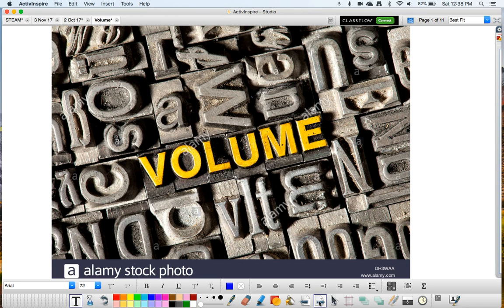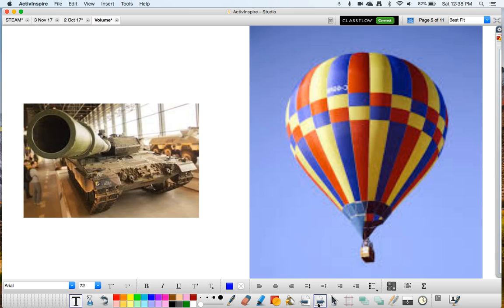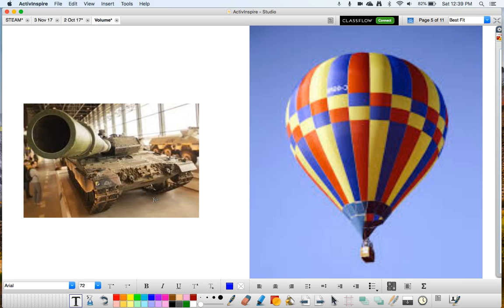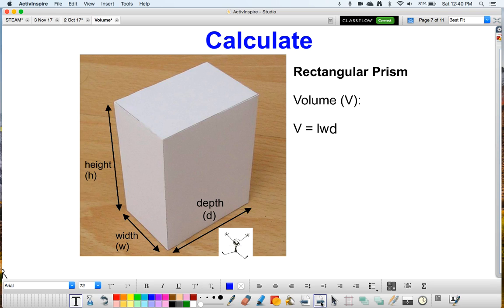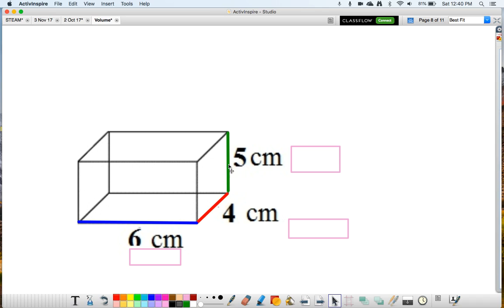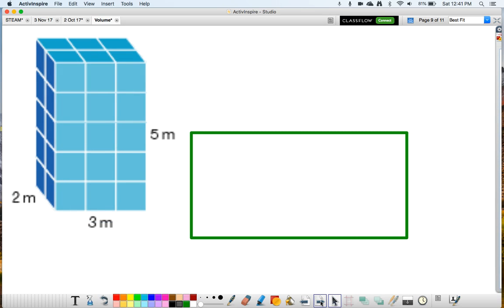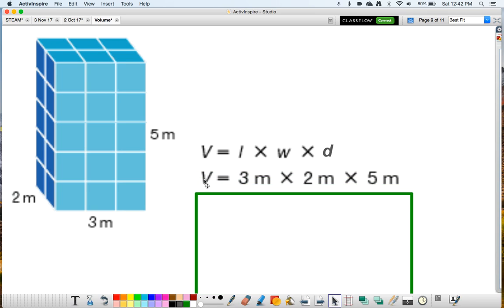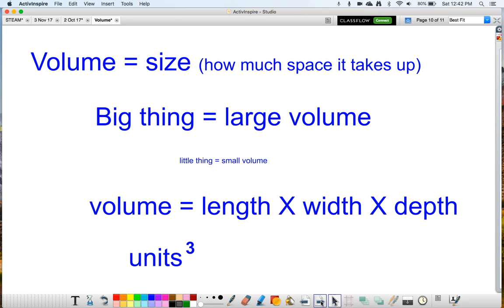Volume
Volume and how to calculate it... using math!